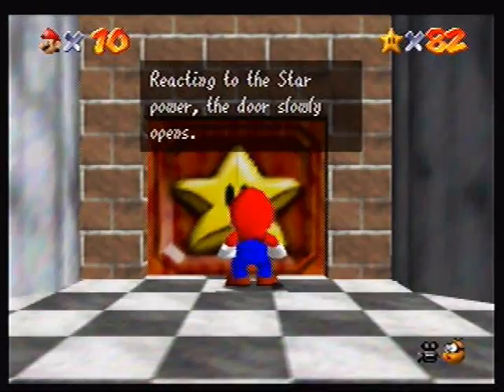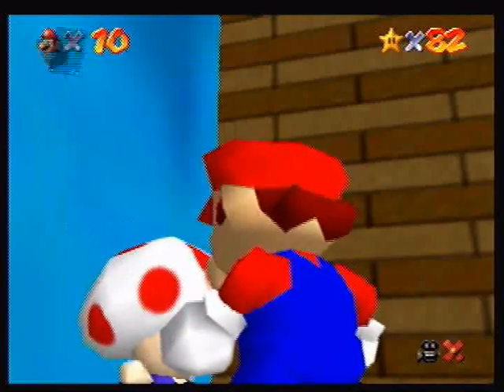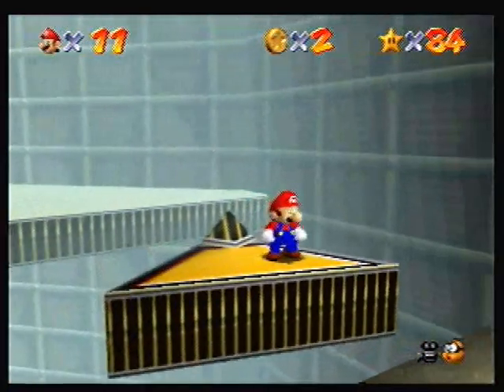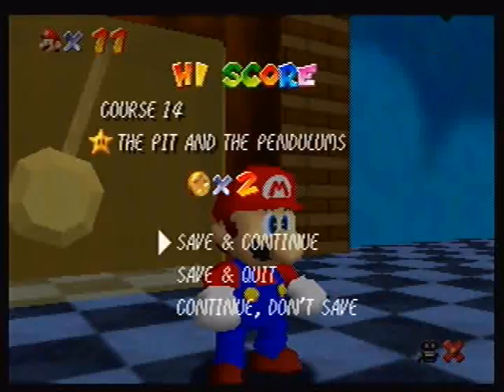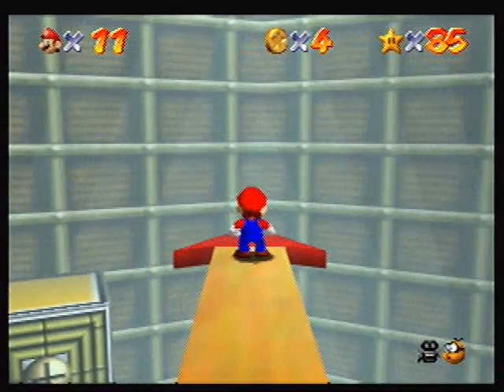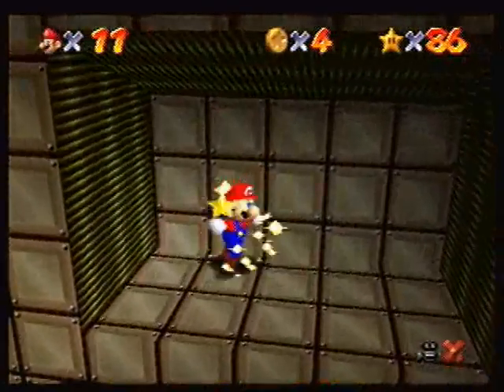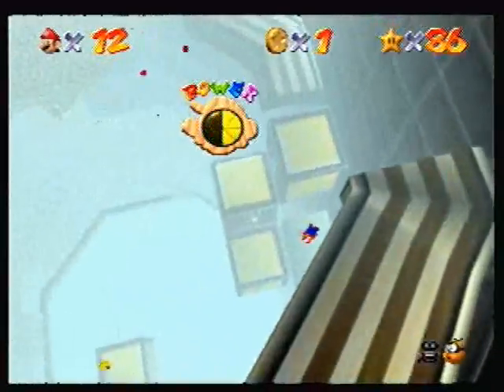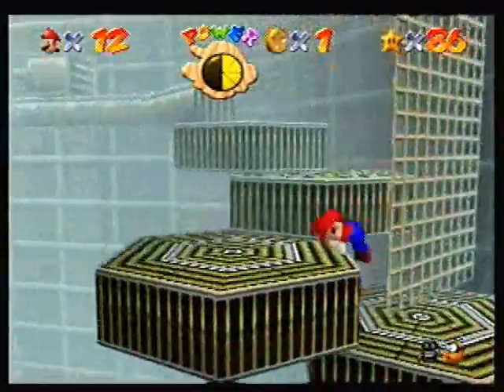Lets Play Super Mario 64 Part 25: Tickity Tock in the Clock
A good morning! We explore my favorite world.